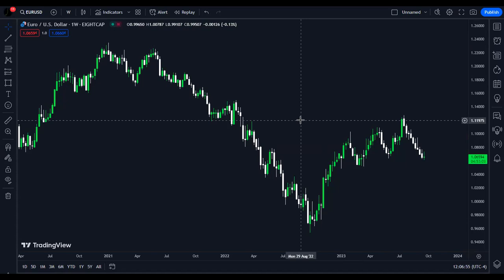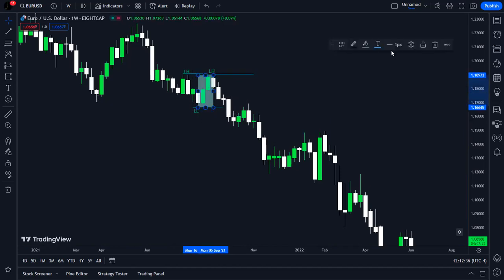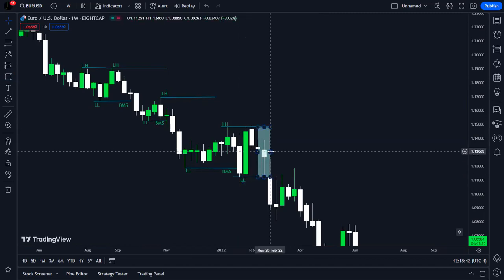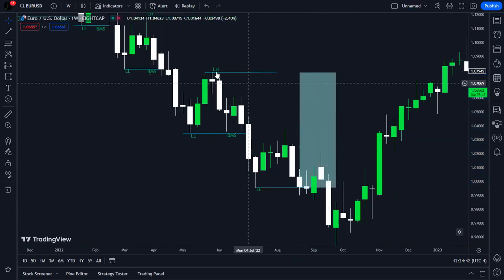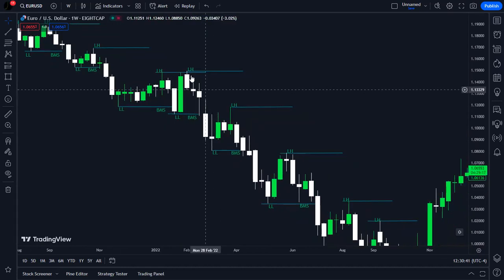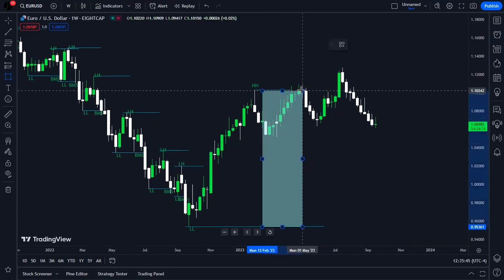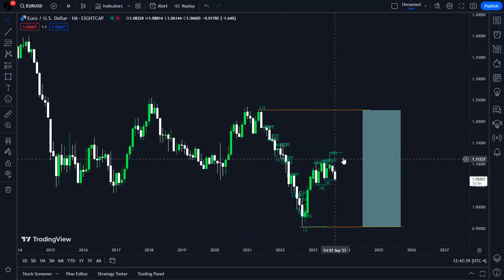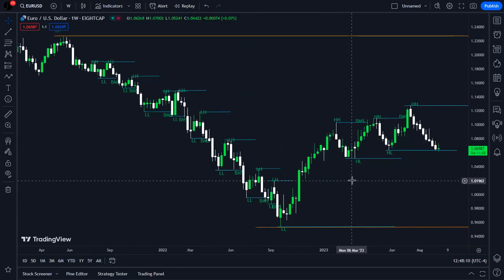DEALING RANGES PRACTICAL LESSON 1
PRACTICAL APPLICATION OF DEALING RANGES IN LIVE MARKET ENVIRONMENTS. DEEP DIVE INTO ALGORITHMIC MARKET STRUCTURE USING ICT CONCEPTS.